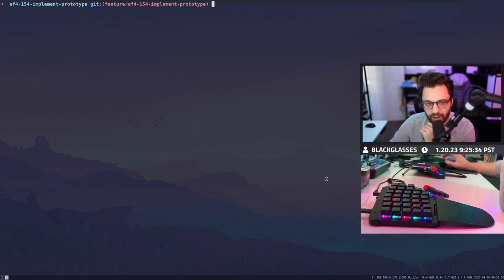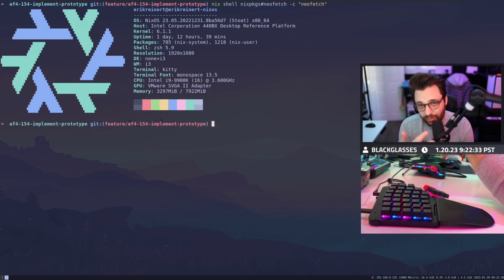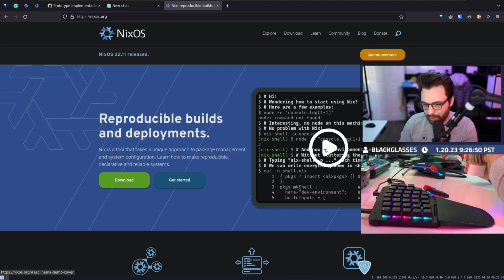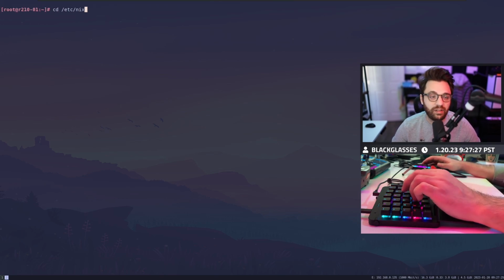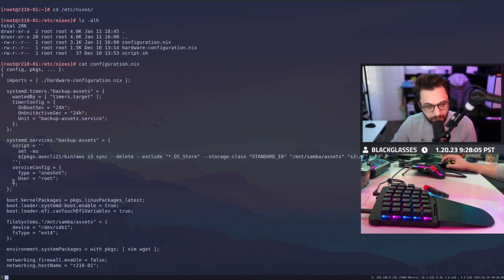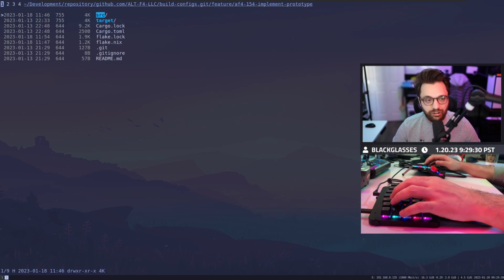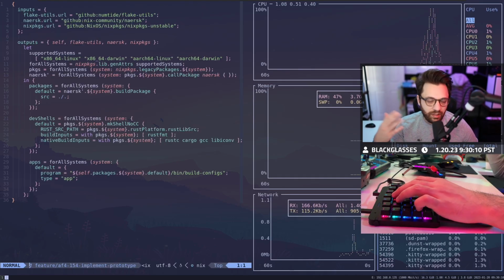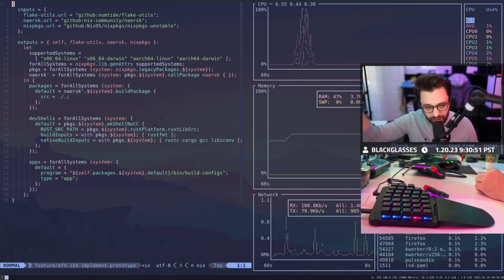Nix, Nixpkgs and NixOS Explained Simply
What are the differences between Nix, Nixpkgs and NixOS? How does each component plays a role in the ecosystem?